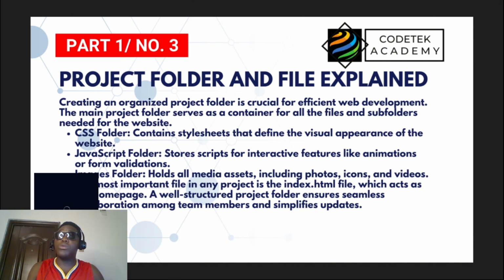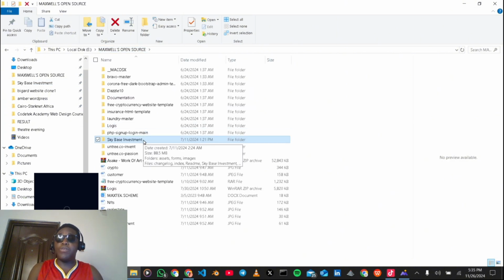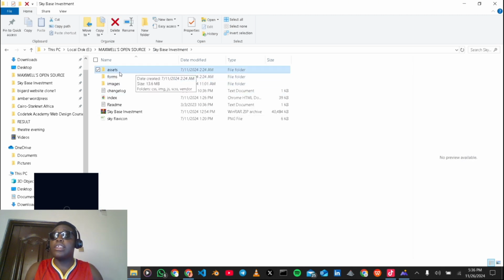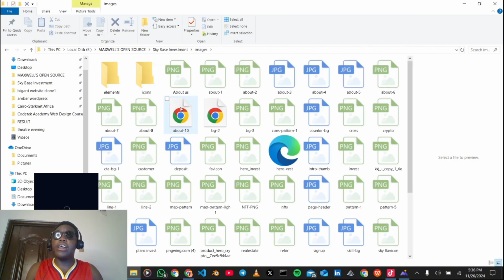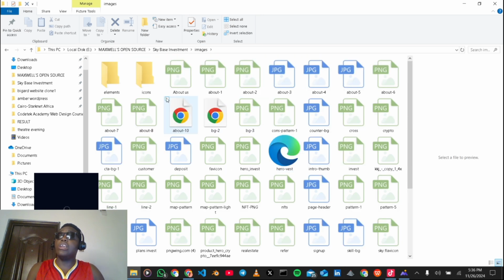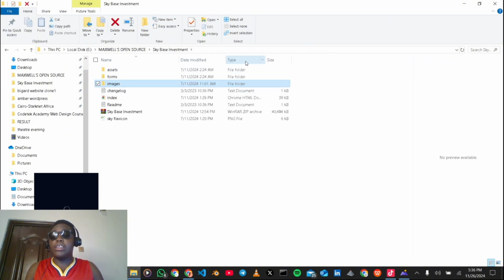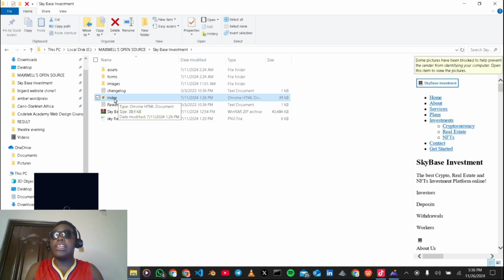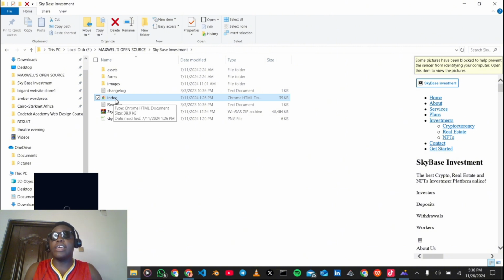Project Folder and File Explained | Part 1: Lesson 3 | Codetek Academy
This tutorial teaches you to build responsive websites from scratch. It’s a part of The Responsive Web Design Full Course at Codetek Academy.